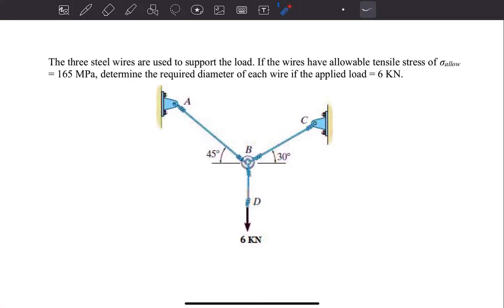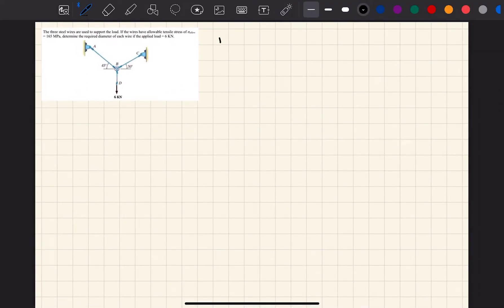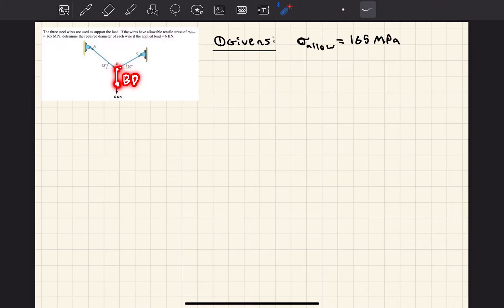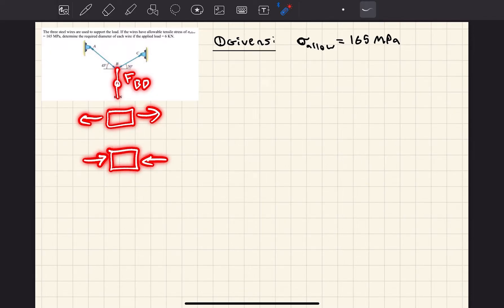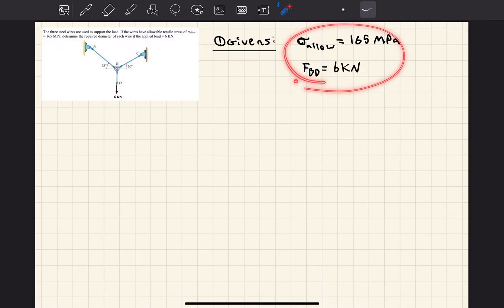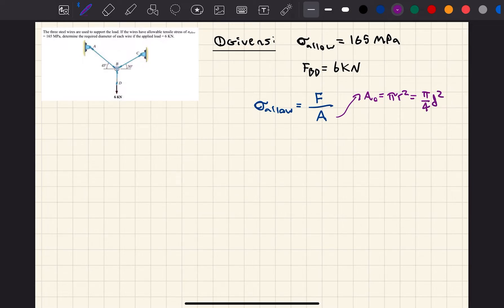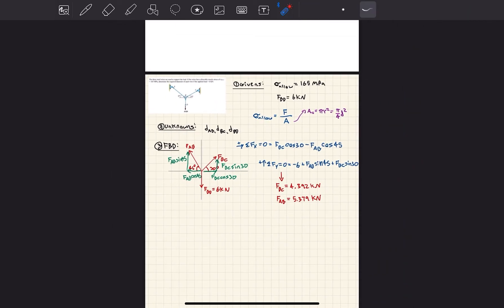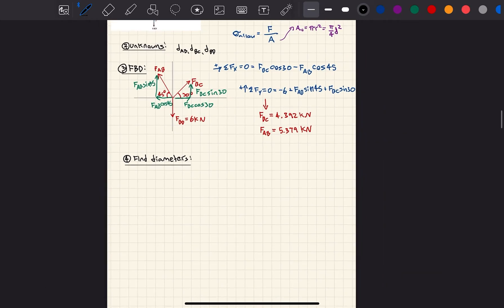Ch 1. Stress: Ex. 1 (Mechanics of Materials)